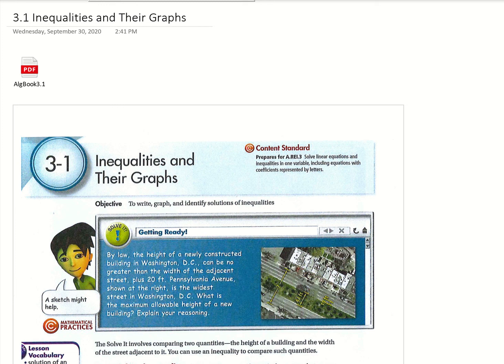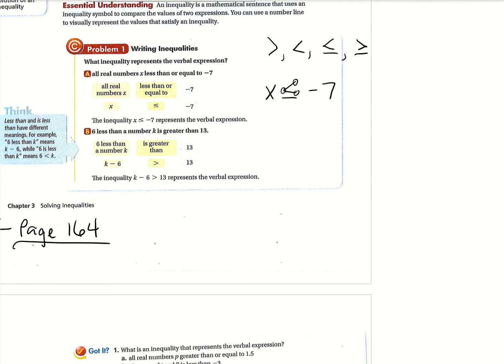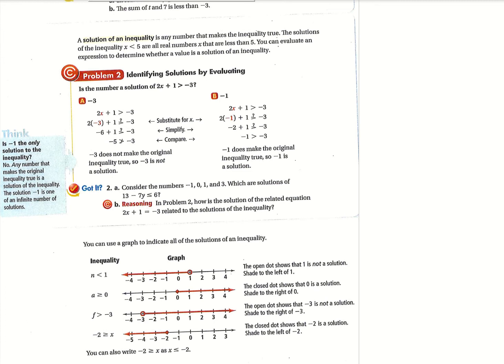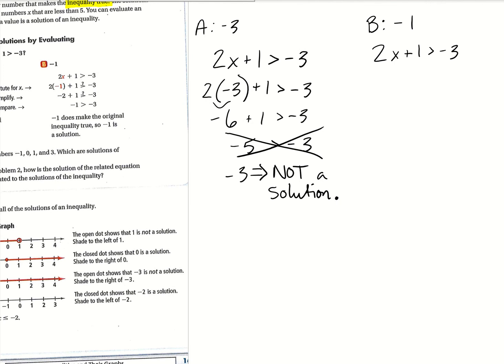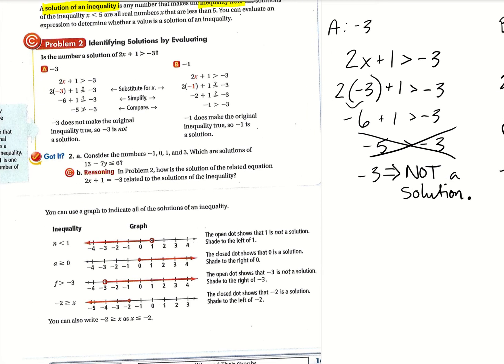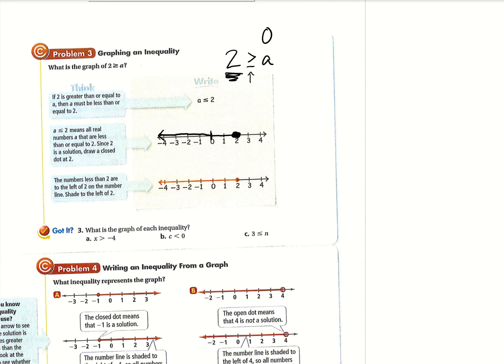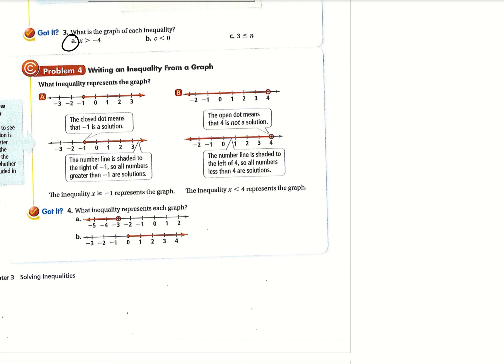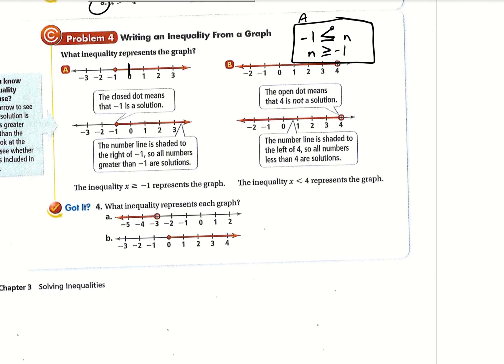3.1 Inequalities and Their Graphs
Objective: Students will be able to write, graph, and identify solutions of inequalities.